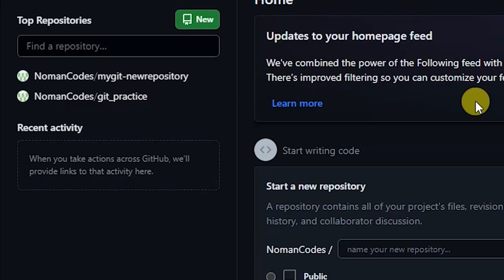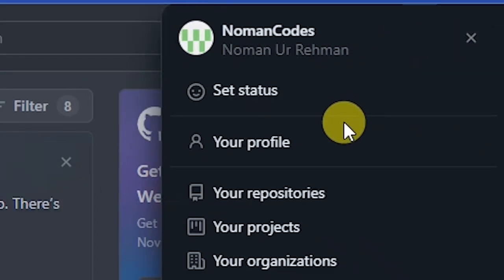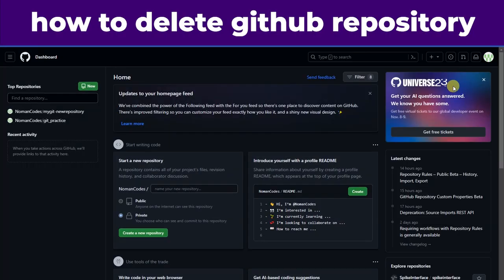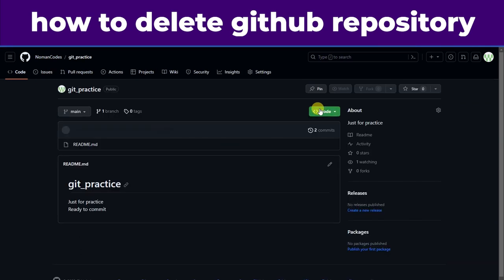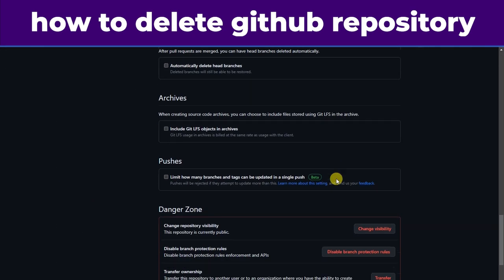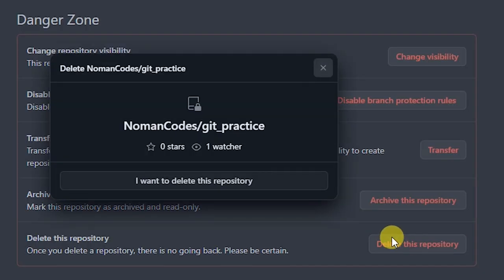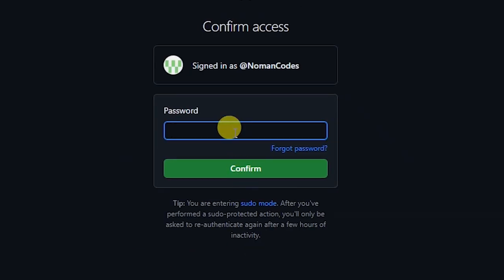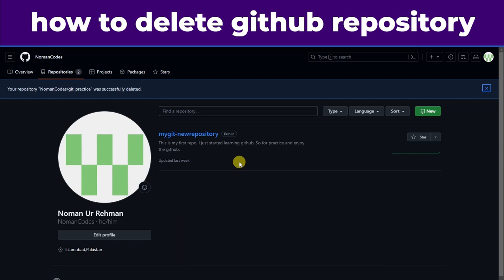how to delete github repository | how to delete a repository in github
In this video I will share how to delete github repository. Just follow simple steps this is a short video that tells you how to delete a repository in github.